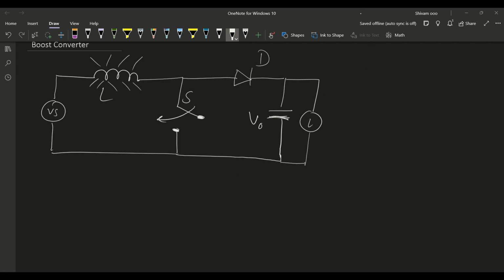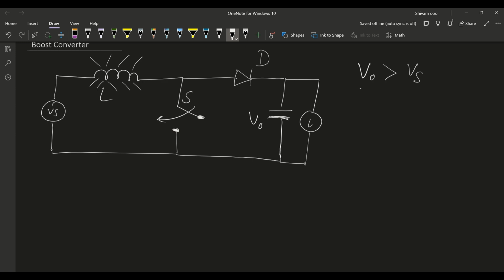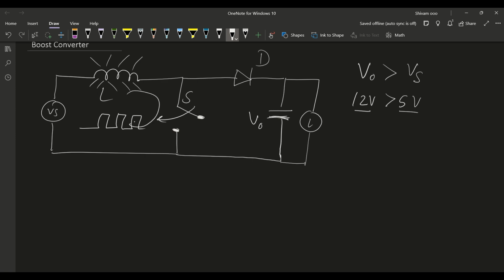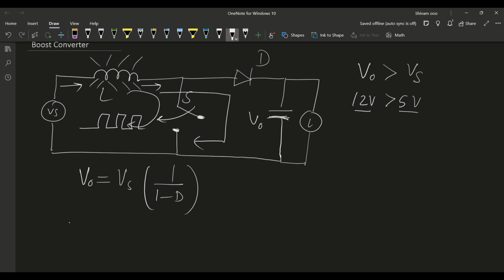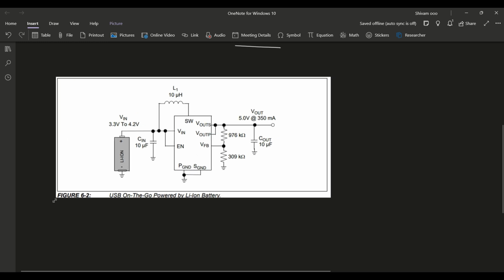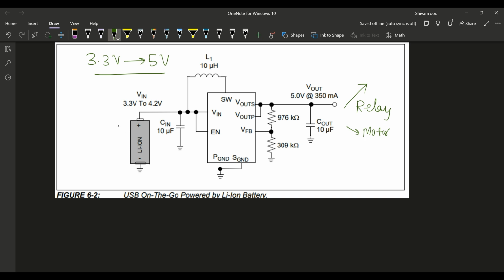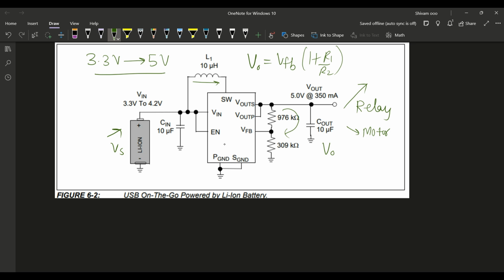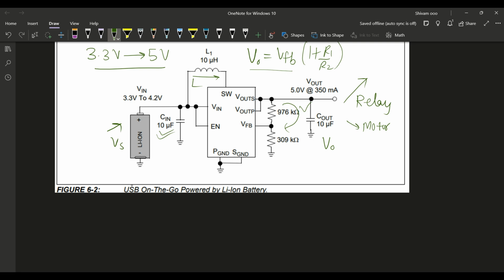Boost Converter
Working and application of Boost Converter.